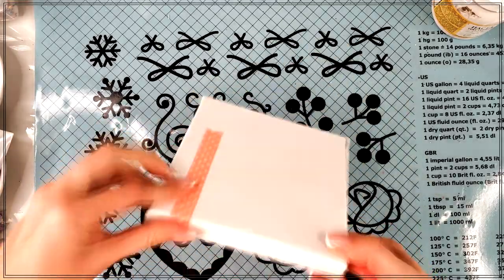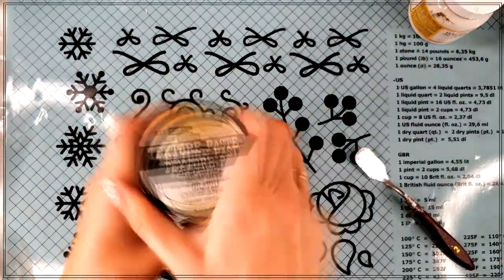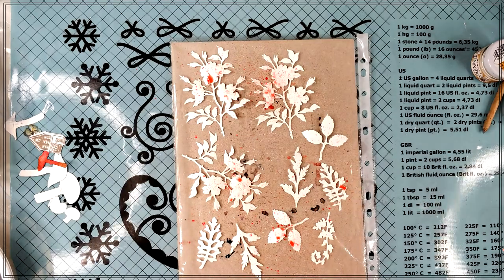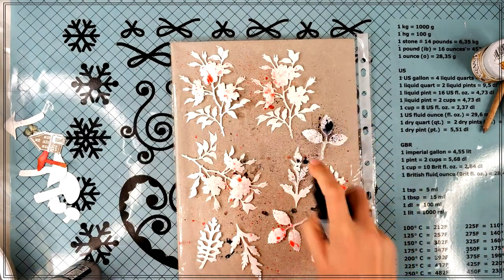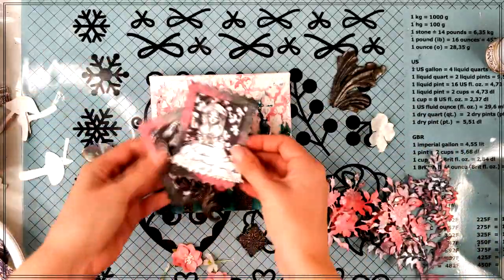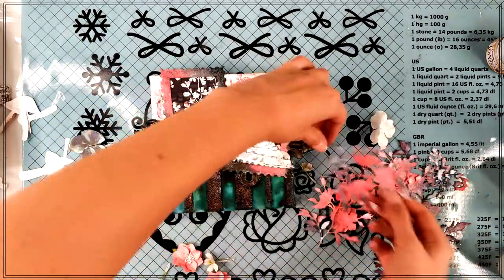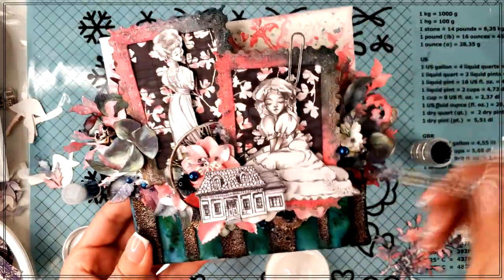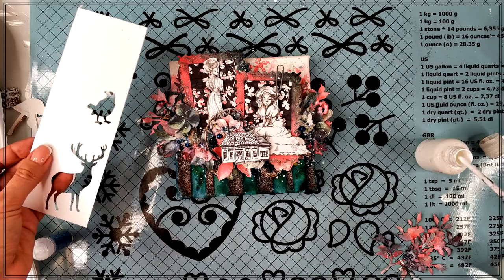Modern girls canvas. Step-by-step tutorial by Svetlana.